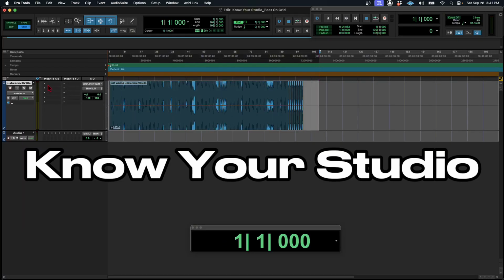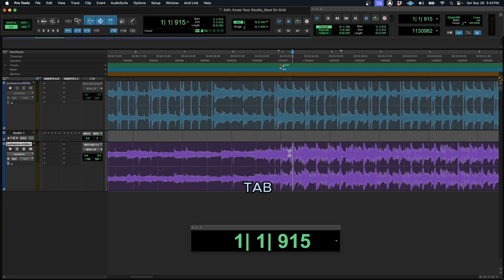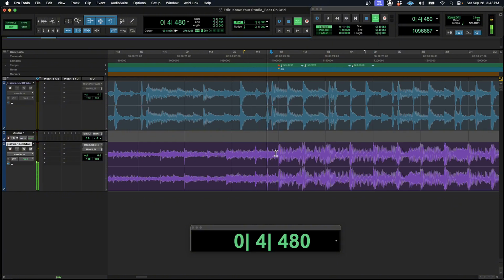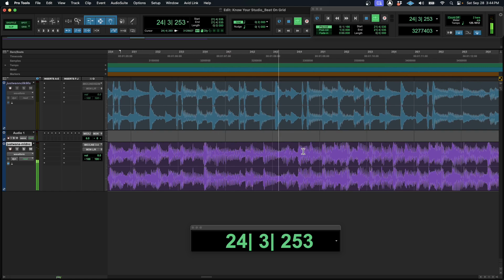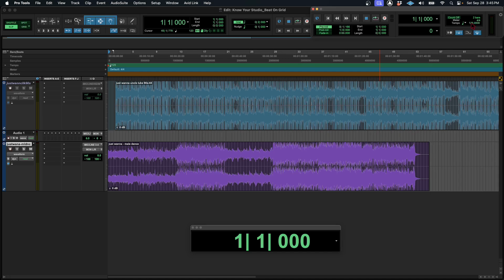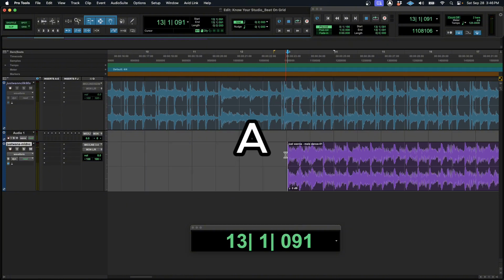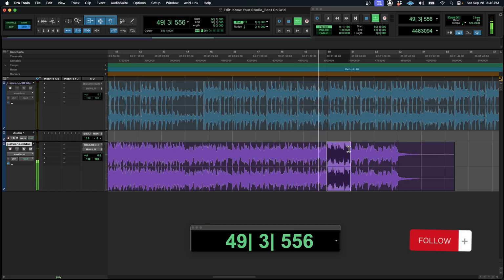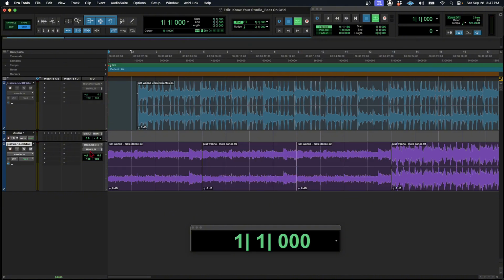How to Find the Tempo & lock to the GRID with Tab to Transient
In this video, we walk you through the process of using the Tab to Transient feature to accurately find the tempo of the track. Whether you're working on a remix, adding vocals, or producing a new track, knowing the exact tempo is crucial. Watch step-by-step as we simplify the workflow to make your music production smoother and more efficient in Pro Tools!